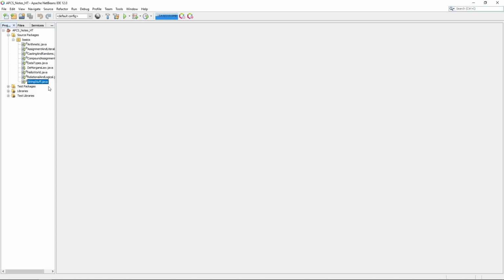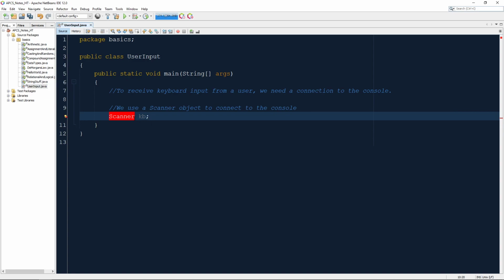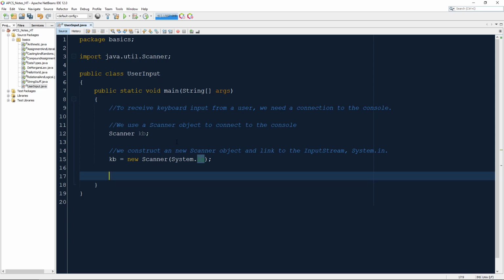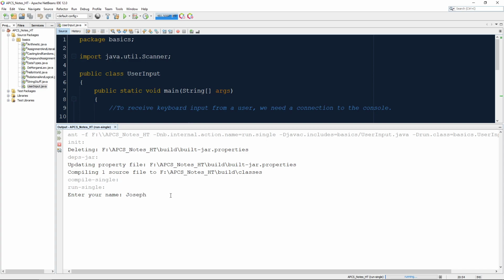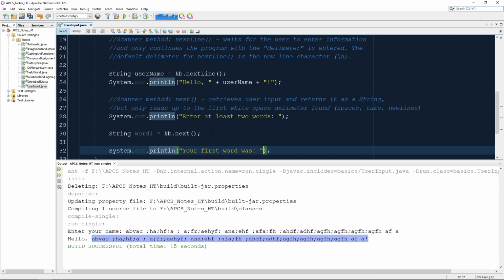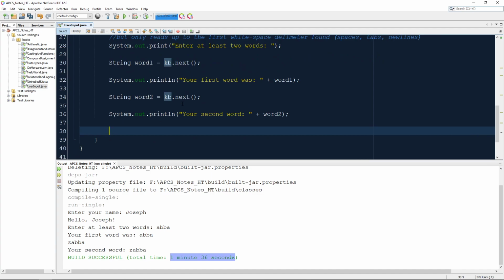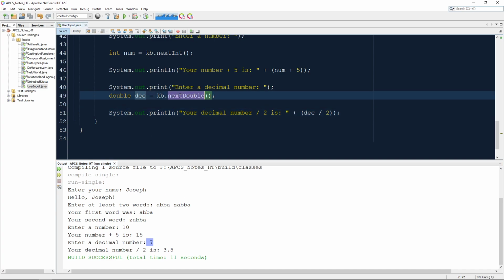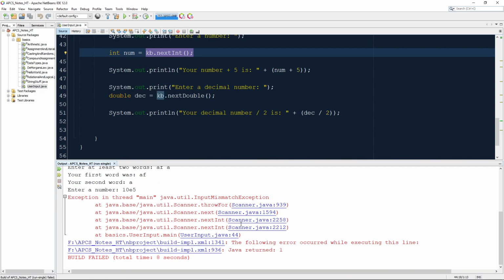User Input with Scanners